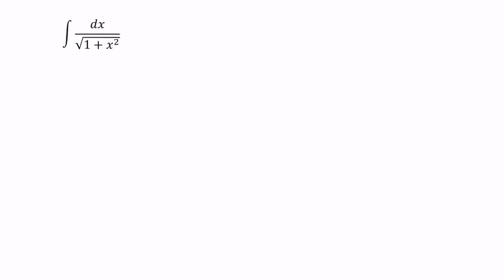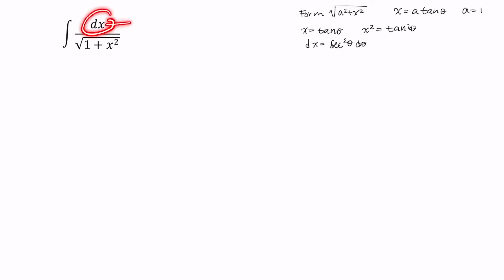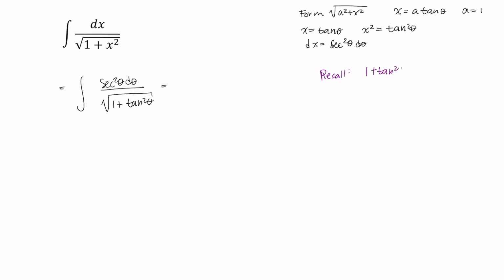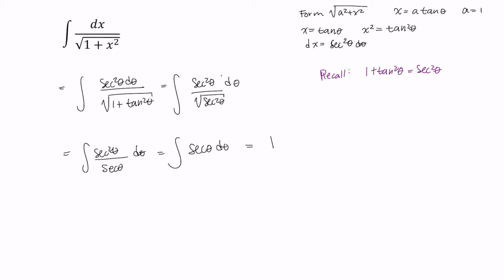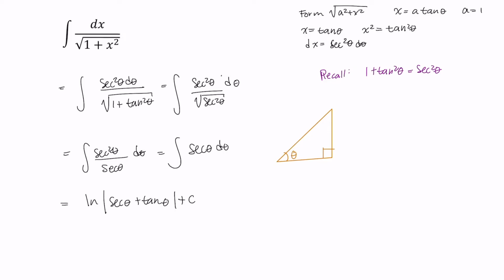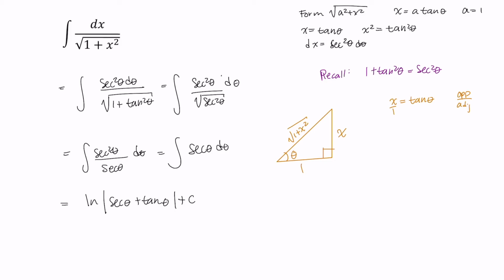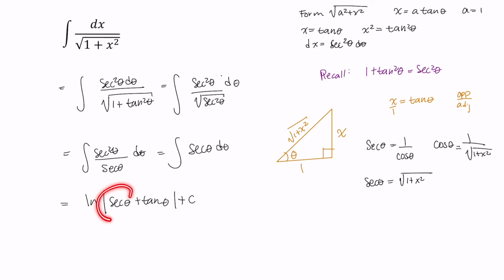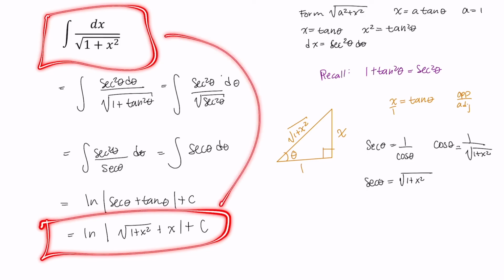Trigonometric substitution: 5 of 9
In this video, Professor Gonzalinajec demonstrates how to evaluate an integral using x = a tangent as a substitution.